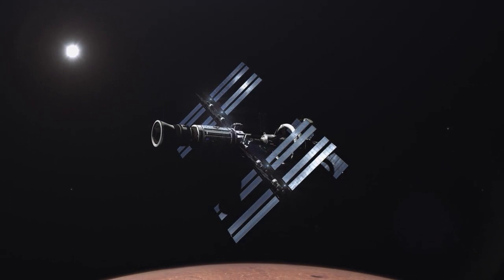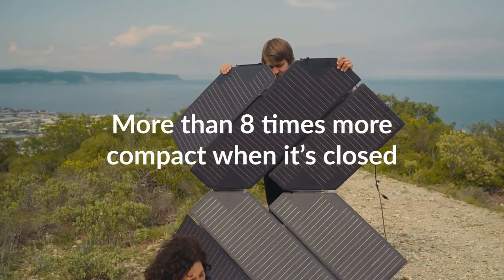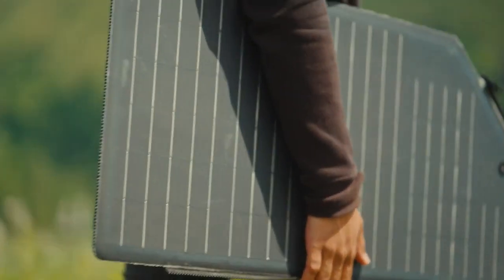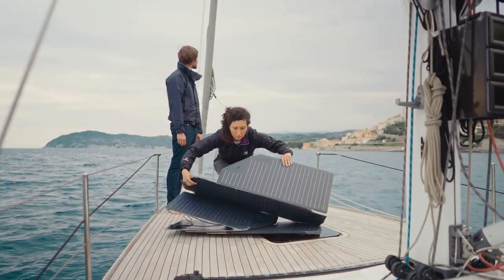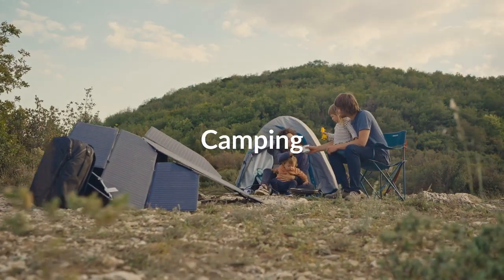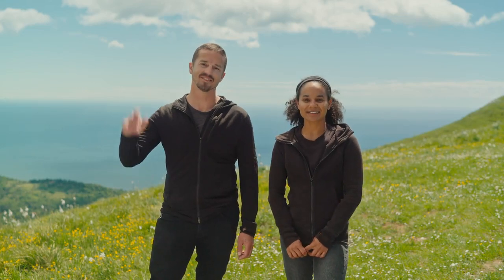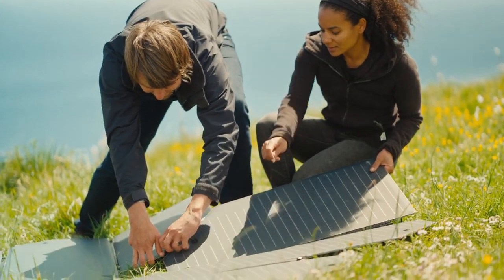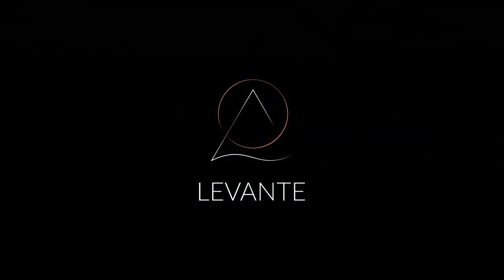Levante | The World's Most Powerful Origami Solar Panel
Our power-to-weight ratio is the highest in the market, while the compactness when folded is better than any other panel available.
The Origami Solar Panel is the perfect companion to bring even more energy to your journeys.